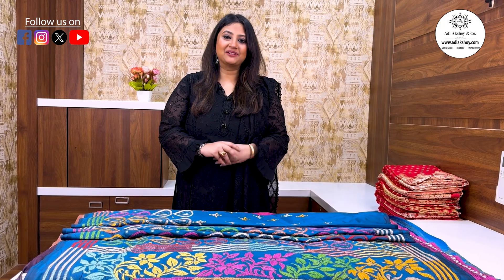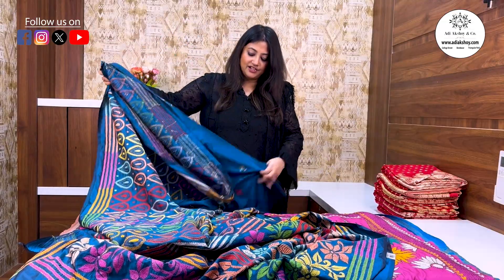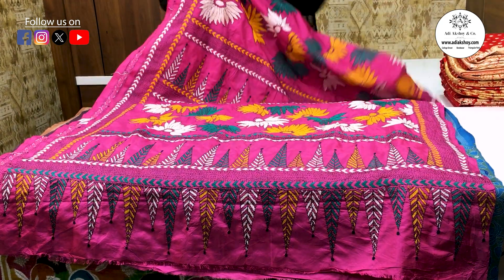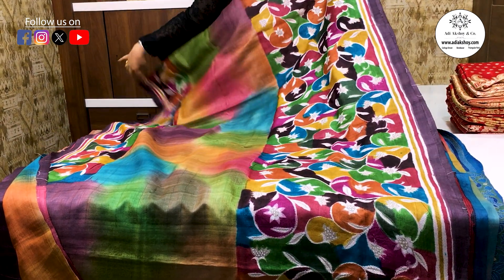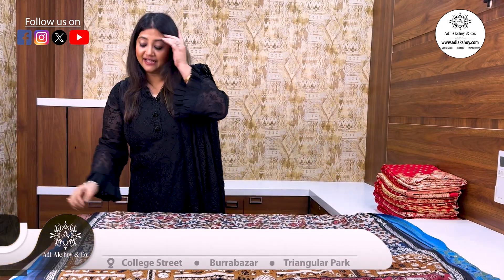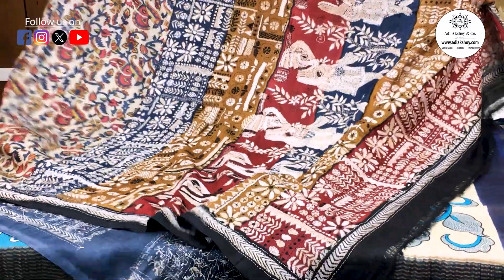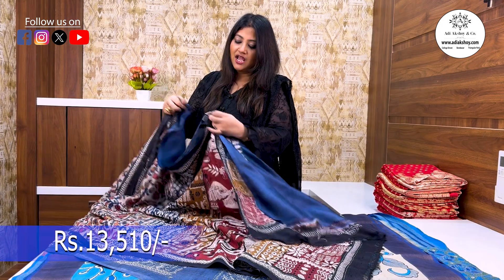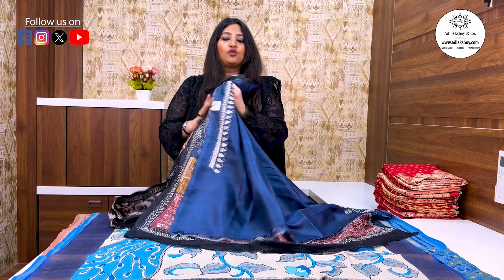Get Glamorous With Beautiful Kantha Stitch Sarees From Adi Akshoy's Exclusive Collection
Adi Akshoy & Co. is among the best saree selling brand in India serving for almost 50 years now. Adi Akshoy & Co. started it’s business as a premier saree wholesaler and manufacturing company in India, which latter foray into retail business. The company is engaged in manufacturing as well as whole selling of garments, especially sarees, lehengas, Salwars. Adi Akshoy is specialized in exclusive designer sarees, even molded a separate design unit for its own from unique variety of sarees including handloom tant KanthaStitchc Jamdani benarasi Baluchari paithani Dharmabharam Jardousi Silk_Print . and modern collections. Both Cotton and Silk Hand-loom sarees come in a lot of styles and textures. Whether you are looking for traditional ethnic sarees or whether contemporary fusion sarees.

Get Your Stunning Katan Silk Saree At Only Rs.1640/- By Adi Akshoy katan_saree"